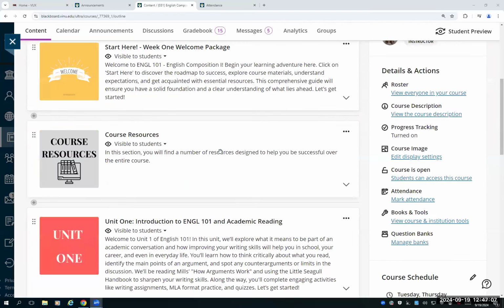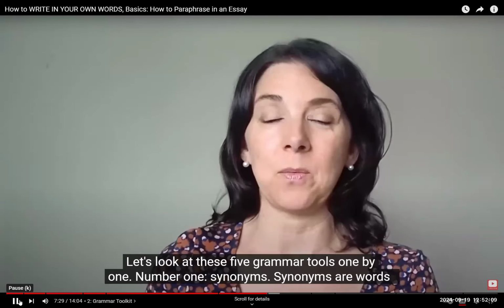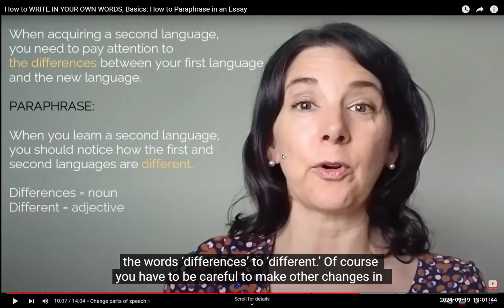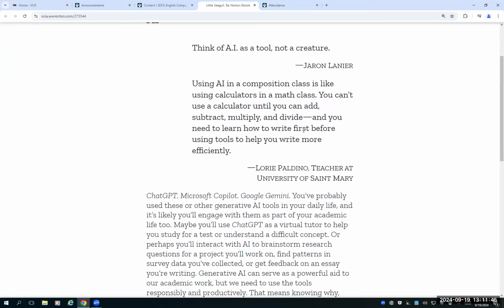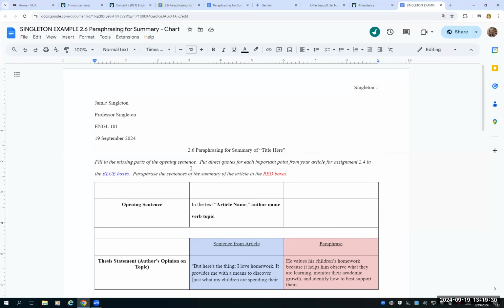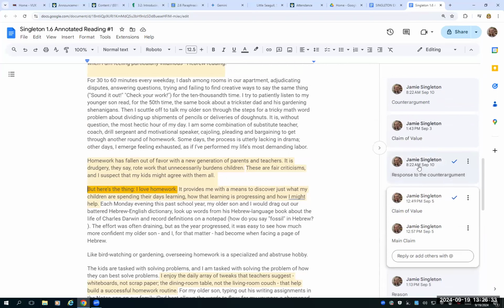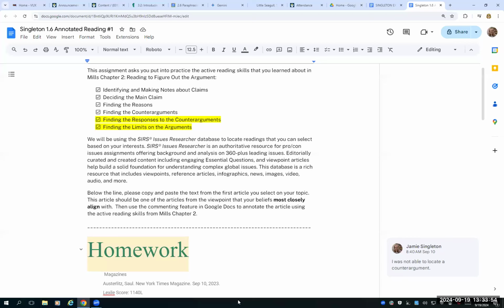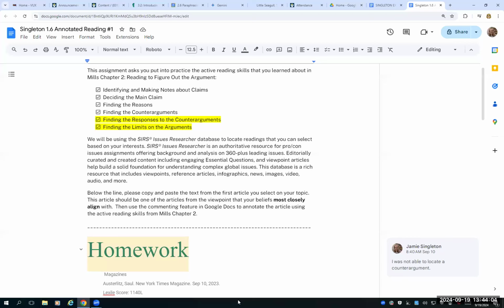ENGL 101 Th 9 191230PM